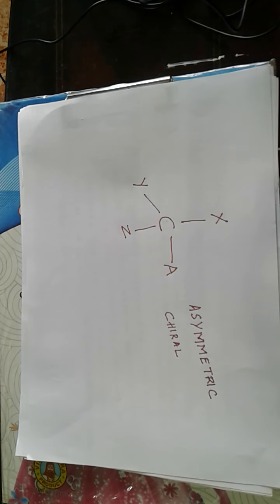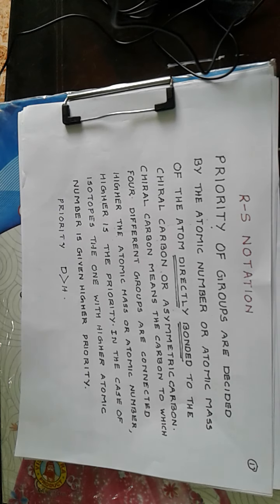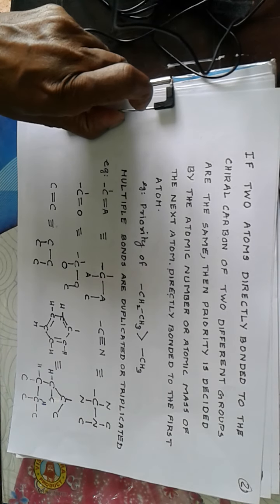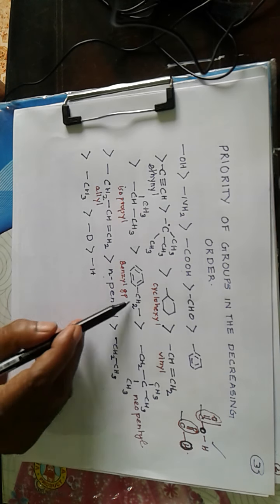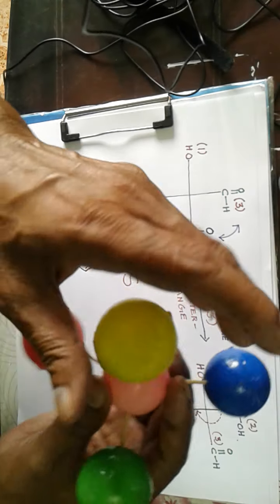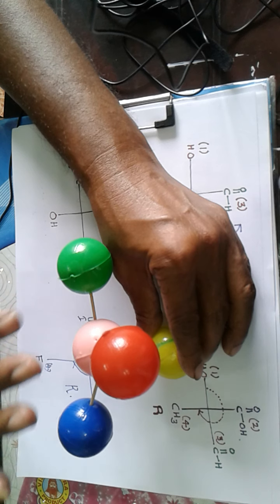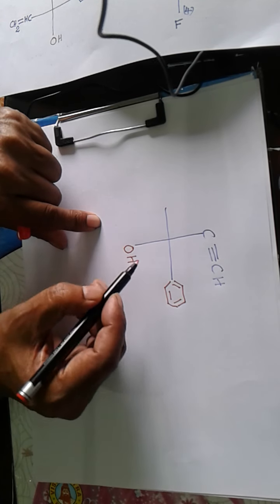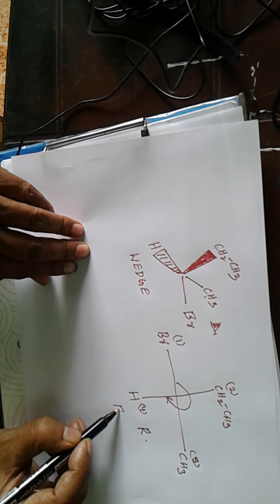R S notaion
Using molecular model,Fischer representation